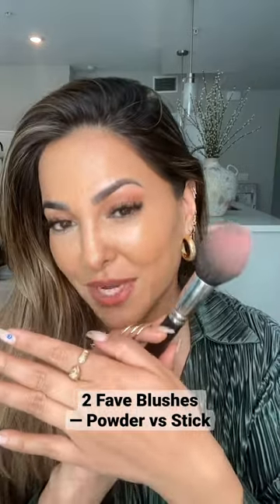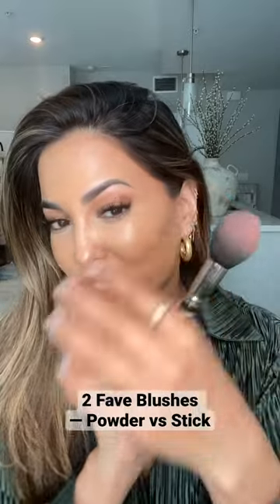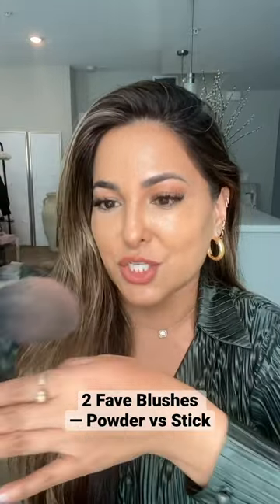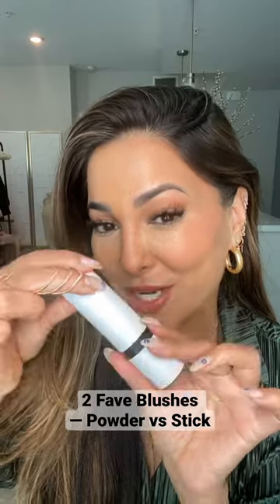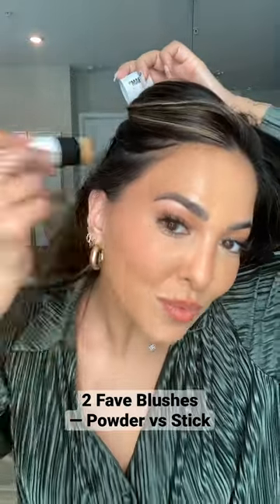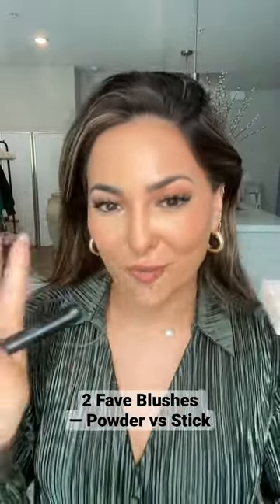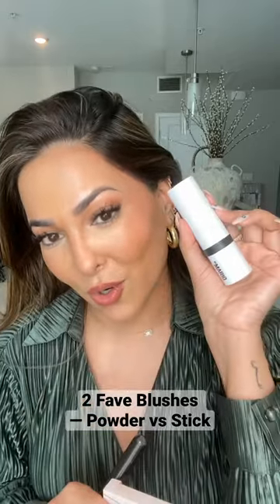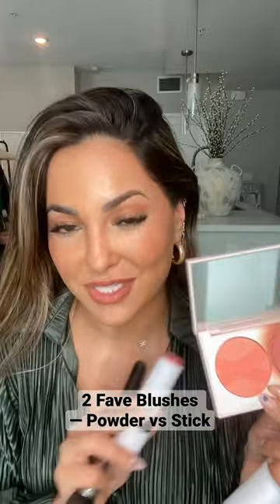2 Fave Blushes — Powder vs Stick ✨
Products used:
You can shop the beauty products I used in this video in the bottom left under “view products”🤍

Do you prefer the blush powder or bluah stick?

TAG someone who would love this, & don’t forget to save it to refer back to when getting ready! •